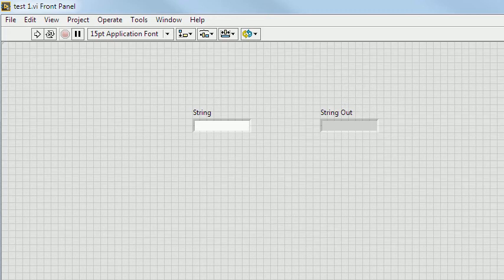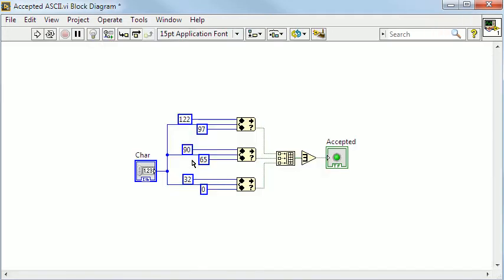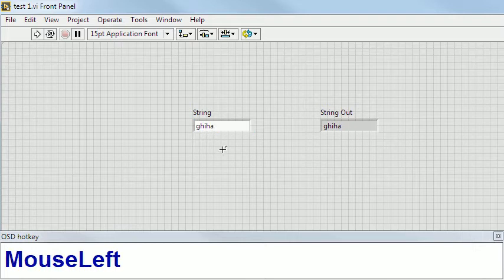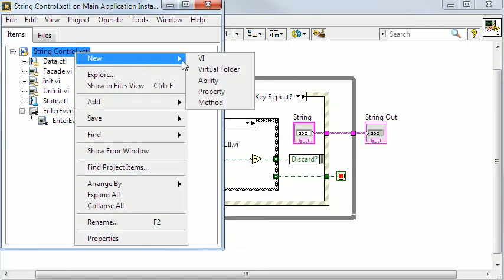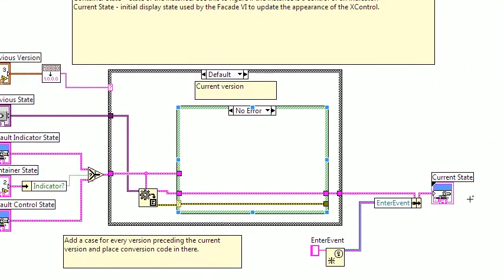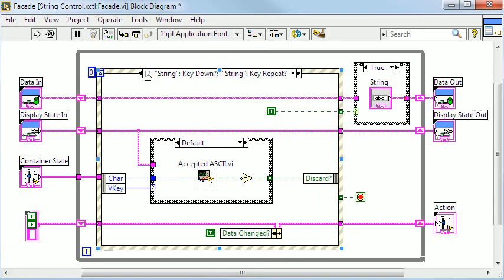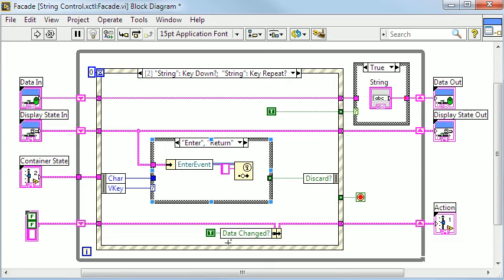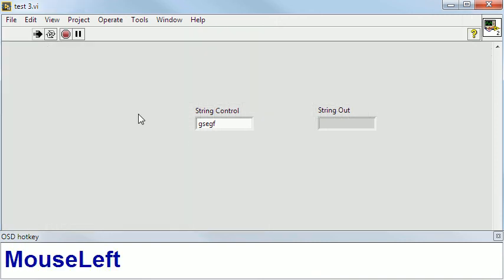LabVIEW: masking keyboard input using an XControl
XControls are useful for packaging code with controls and implement behaviour that should be available during editing.